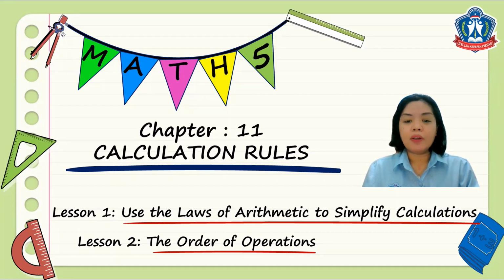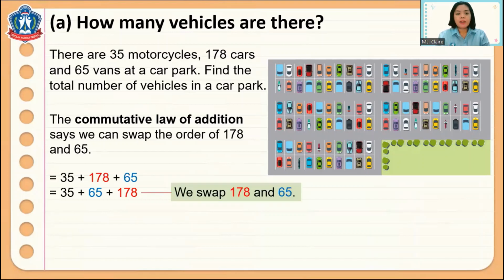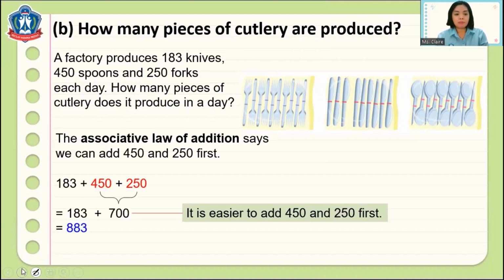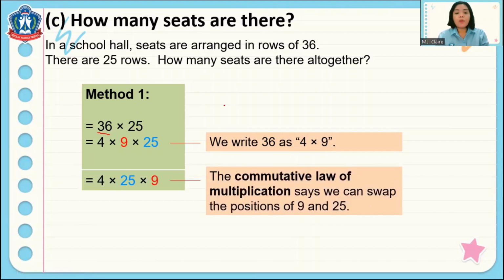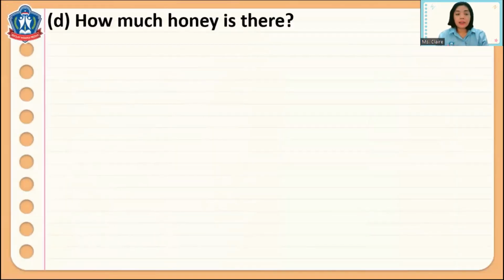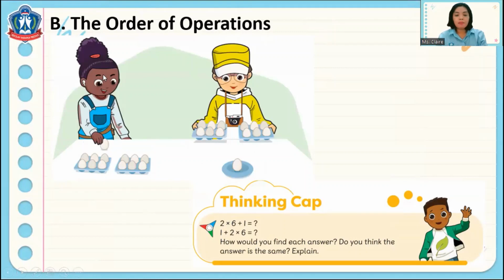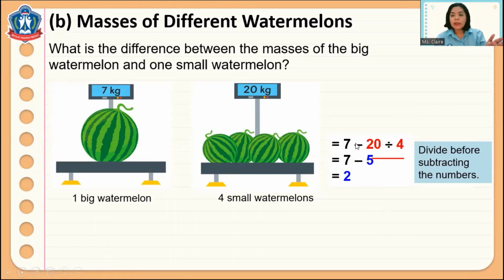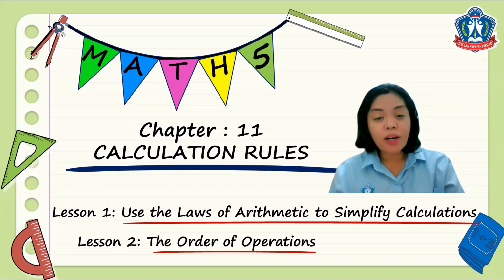MATH 5: CHAPTER 11: CALCULATION RULES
Lesson 1: Use the Laws of Arithmetic to Simplify Calculations
Lesson 2: The Order of Operations